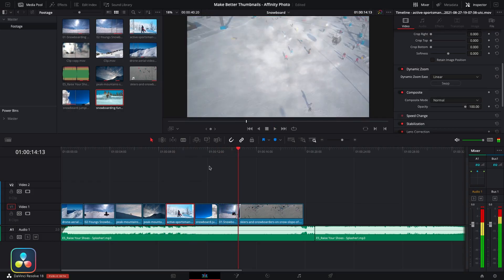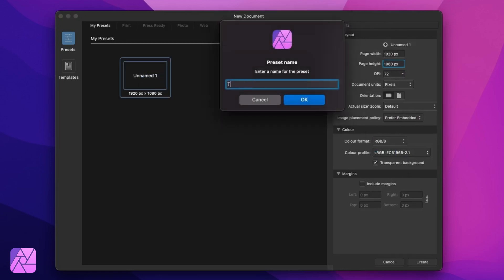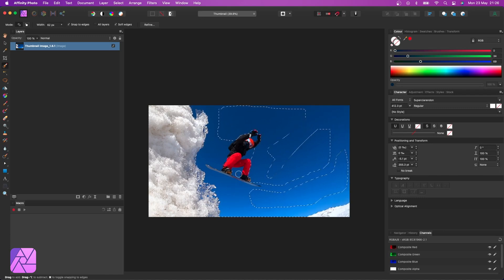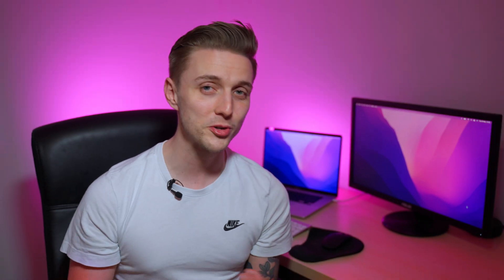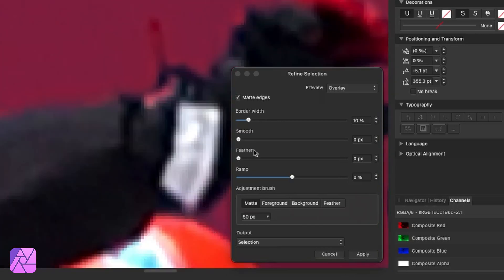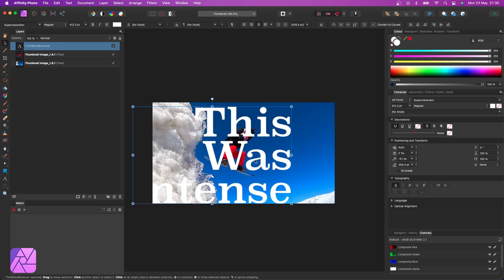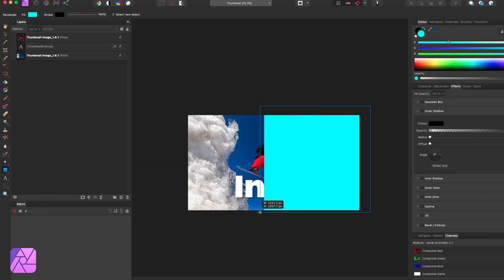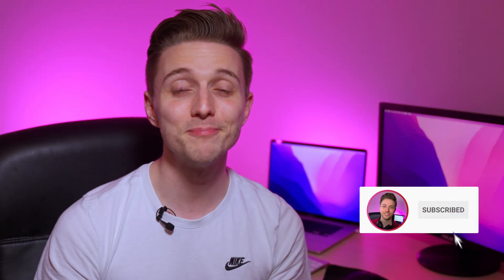How To Make Better Thumbnails in Affinity Photo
If you're looking for a cheap alternative to Photoshop for your thumbnails, Affinity Photo is the way to go. In this tutorial, I cover how I go about making thumbnails for videos.

0:00 - How To Make a Thumbnail
0:23 - Exporting Stills from DaVinci Resolve
1:26 - Creating a New Affinity Photo Document
2:19 - Part 1: Image Adjustments
3:42 - Part 2: Adding Text
4:10 - The Selection Tool
5:47 - The Art Text Tool
6:22 - Where to Get Free Fonts
6:32 - Contrast + Colour
7:44 - Exporting for YouTube